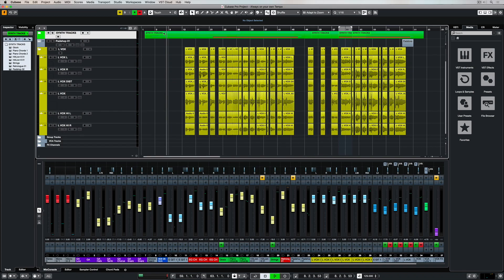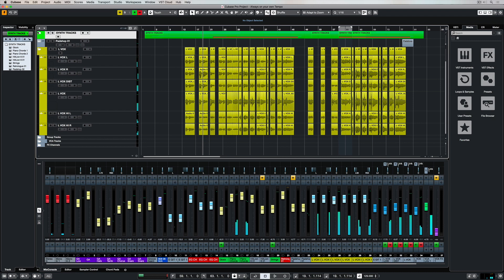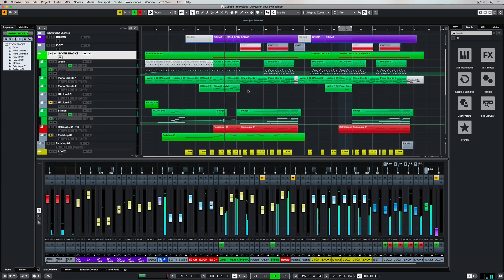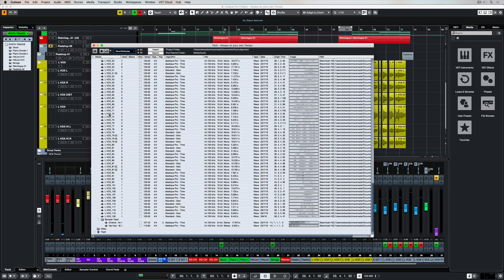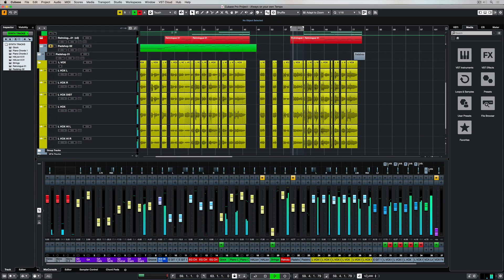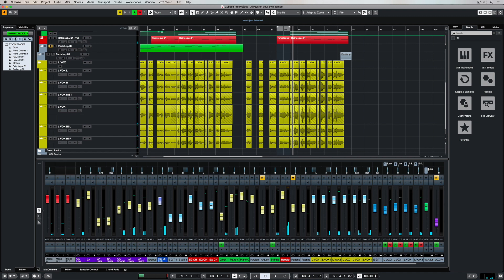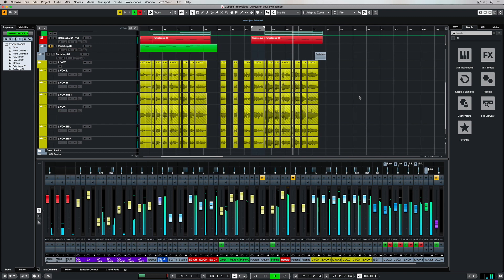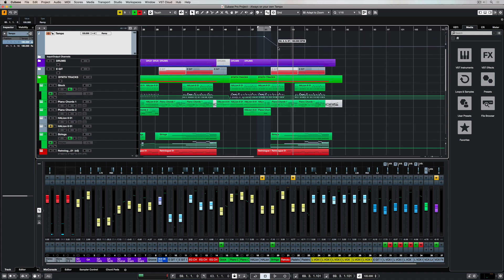How to Change The Tempo of a Song Mid Production | Music Production for Beginners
Sometimes you will want to change the tempo of a song mid project, which you can do in the Tempo Settings box. However, while the MIDI tempo will have changed, the audio tempo changes might not take effect. This music production for beginners video shows how to change the tempo of a song and make both the MIDI and audio parts play back correctly. You can also have multiple tempo changes within a Cubase project by creating a tempo track and drawing in the changes.